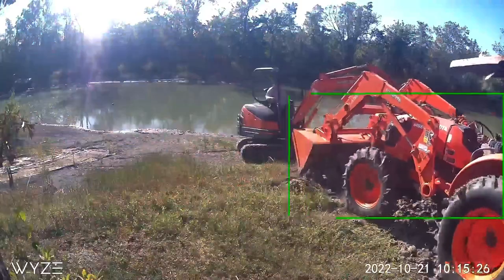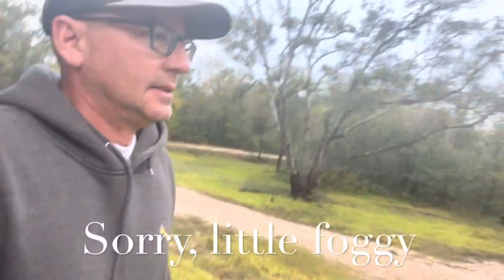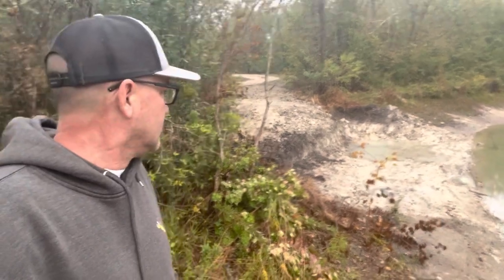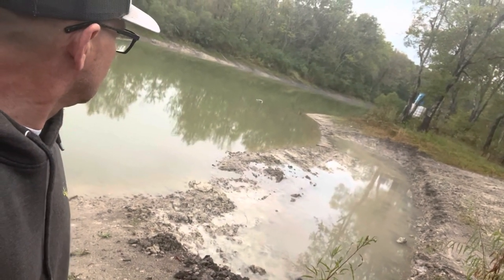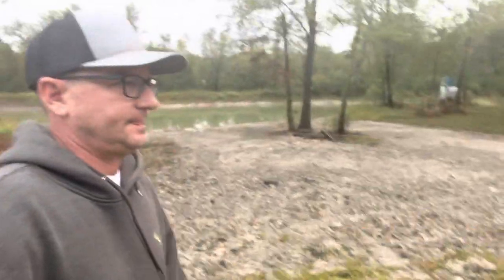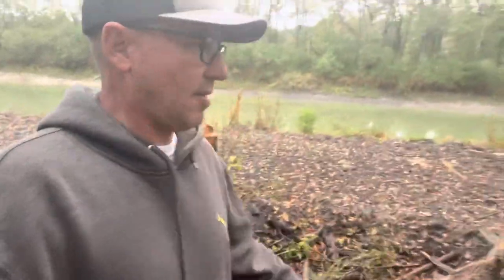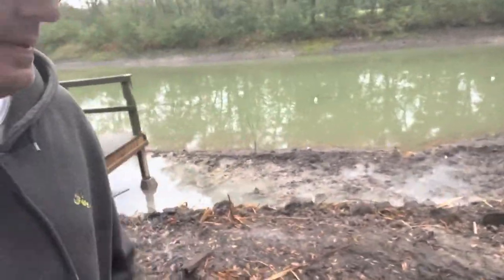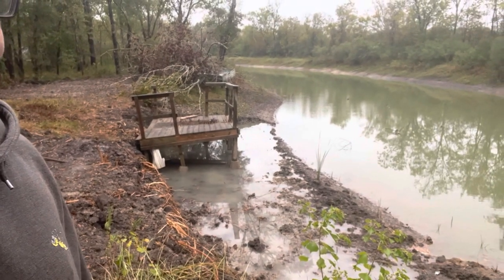Circularity Bass Lake Aquaculture Drought Update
After months without rain during this drought, we finally got a few inches of rain. Now we can see how our dirt work at bass pond is coming along.